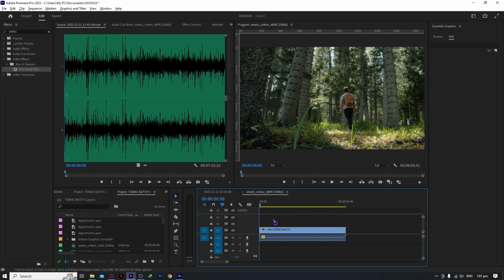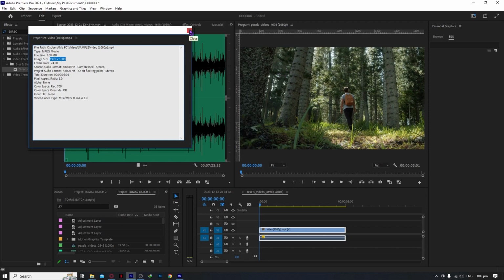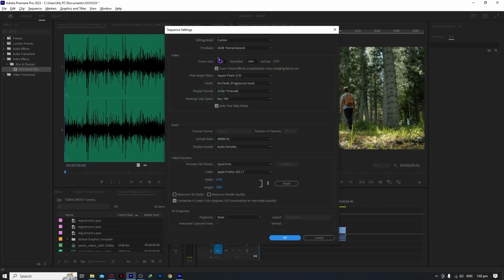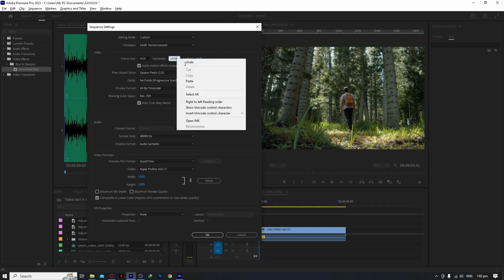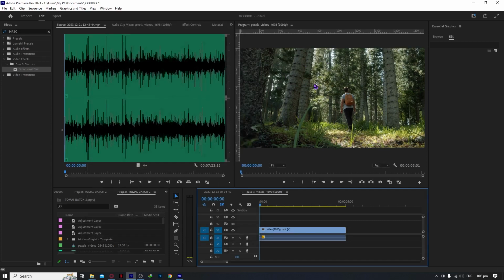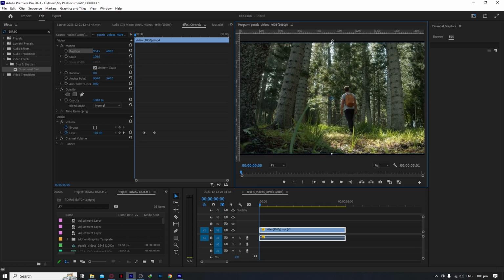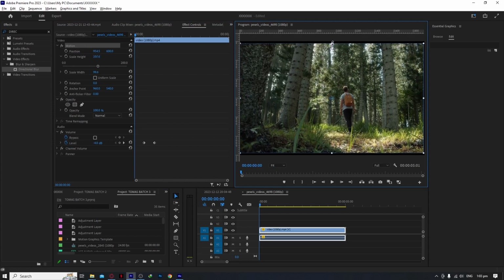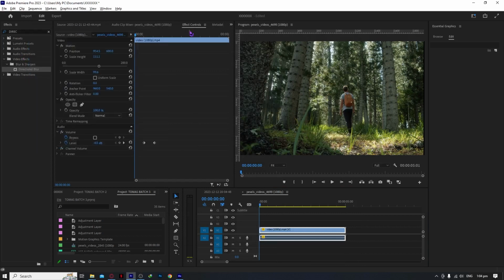How to Resize Video or Image | PremierePro Desktop Tutorial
In this video I show you how you can resize clips or pictures in Adobe Premiere Pro desktop. I show you everything that you need to learn about this software.